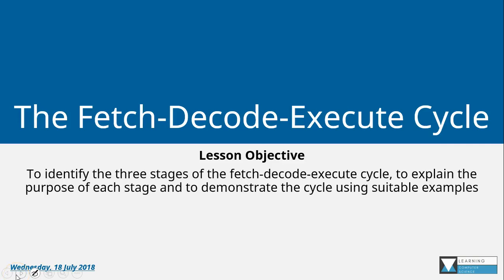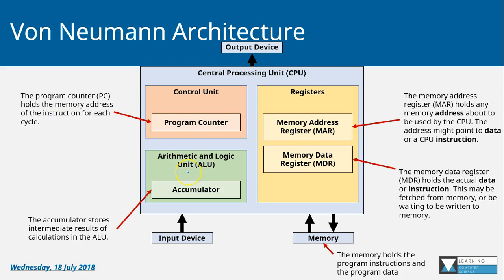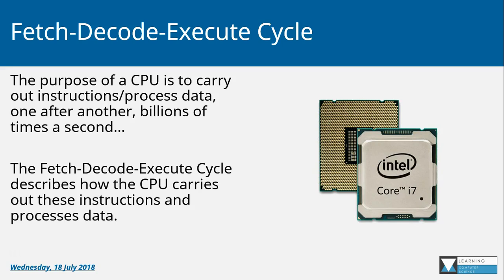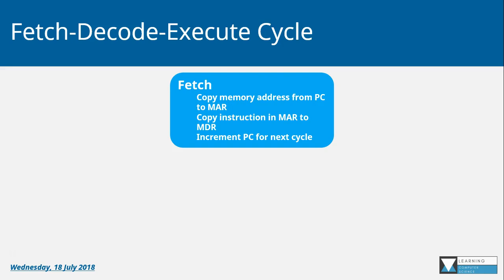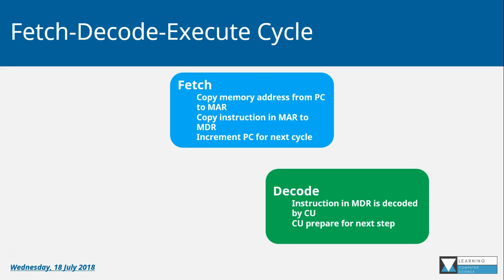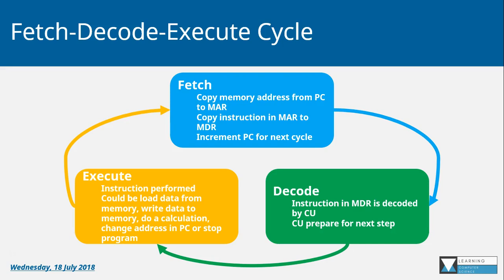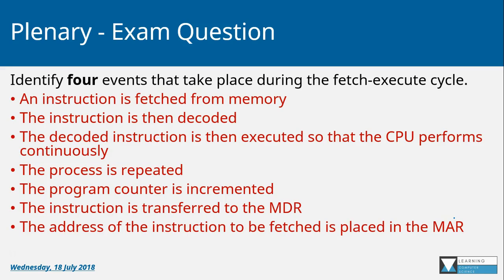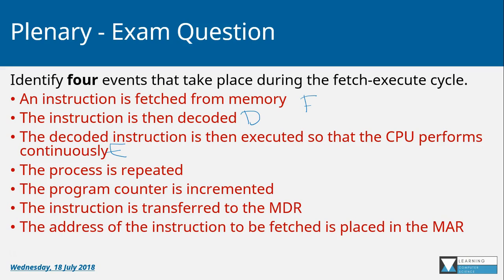GCSE Fetch Decode Execute Cycle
In this video, we take a look at the fetch decode execute cycle.